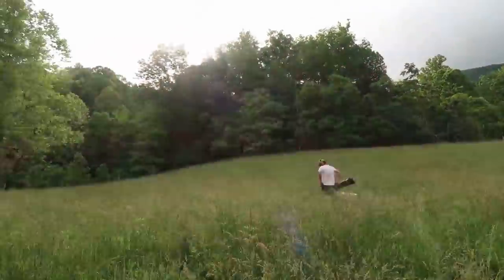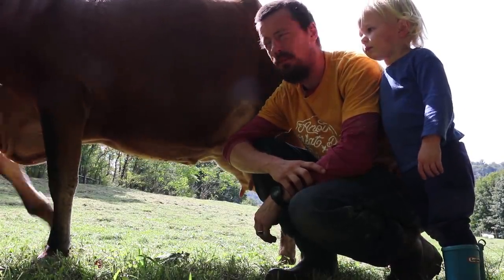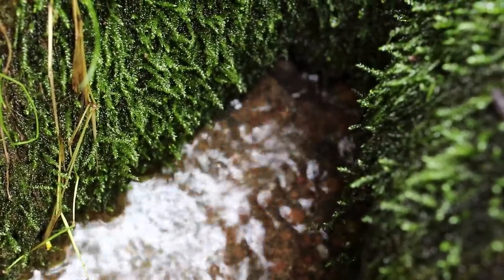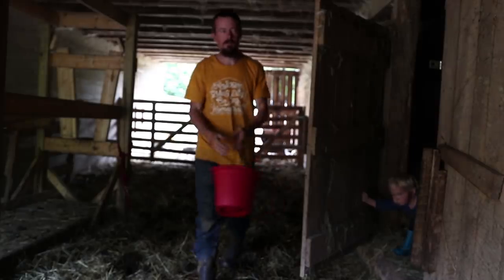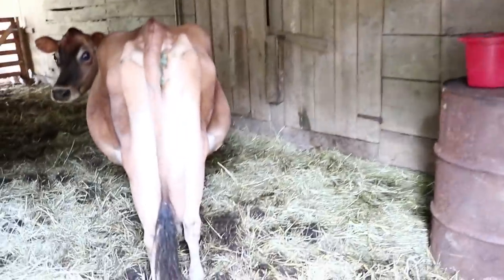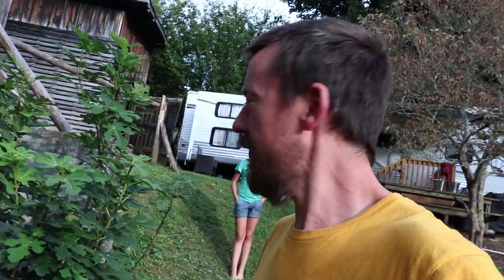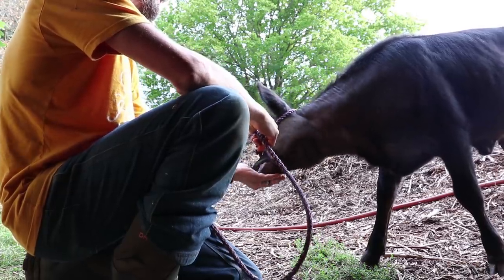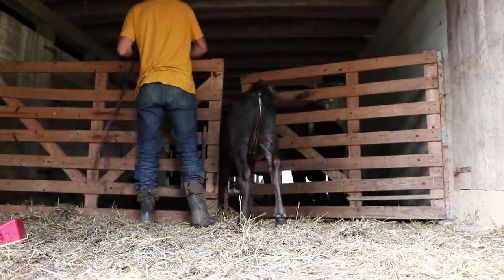We Do THIS To Keep Her Safe - From The Bull (Family Milk Cow)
The cow is about to go into heat so I have to take action to keep her safe from him so disaster does not strike again. And we halter train a calf.

Send a gift straight to our house with our amazon wishlist

KILLER BOOKS:

Nourishing Traditions Cookbook:

Elliot Coleman:
Four Season Harvest